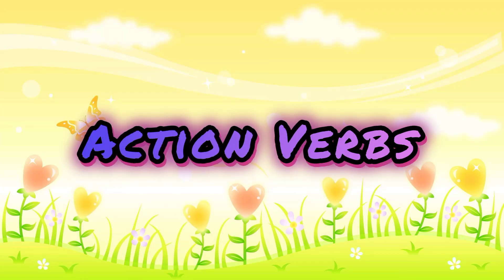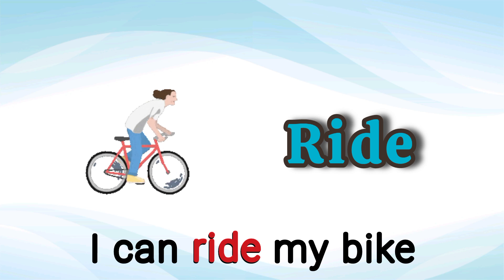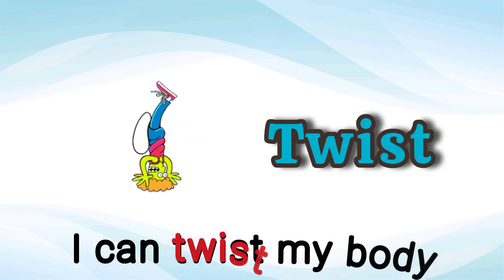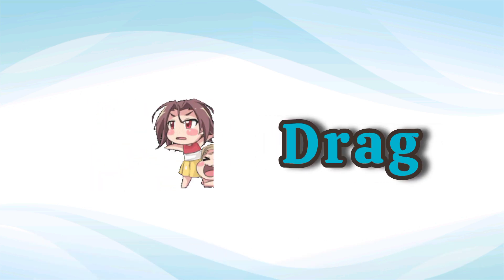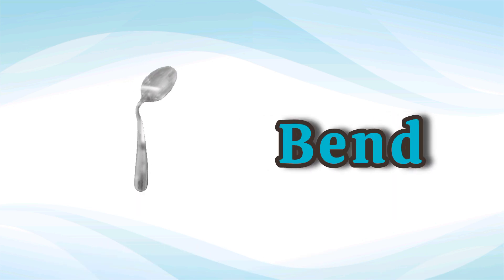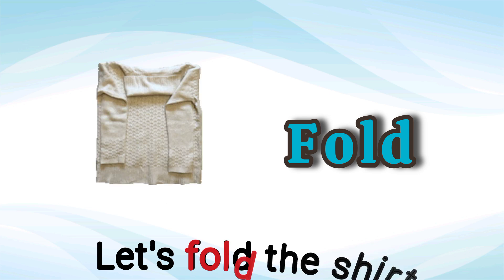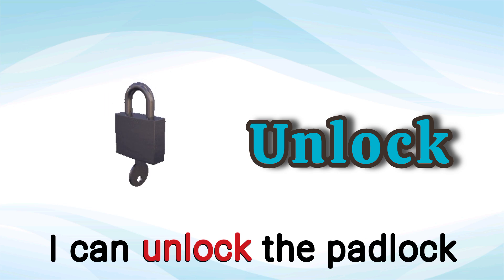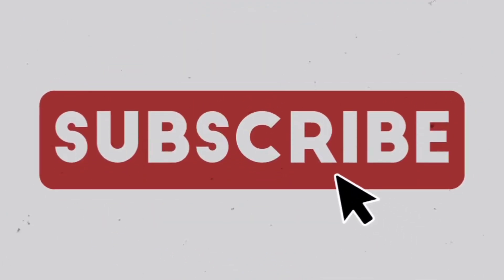Action Verbs for Kids | Learn Action Words with Simple Sentence | English Vocabulary for Kids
Action Verbs for Kids | Learn Action Words with Simple Sentence | English Vocabulary for Kids | Kids Vocabulary - Action Words with Sentences | Action Verbs for kids | Kids Preschool Learning

Teach these ACTION WORDS to their kids. It improves the kids speaking language
Top 50 Actions Words for kids | Learn Day to Day Action Words | Kids Preschool Learning
Actions Words for Kids | Learn Action Verb for Kids | Action Verb | Kids Vocabulary
Action Verbs - Action Words - Learn English for kids
Essential Learning for Preschoolers
Action Words - Verbs | English Grammar

Kids can easily learn ACTION WORDS from this video.

Parents make use of this video to teach the basic vocabulary for your tiny tots. Speech will develop by seeing these kind of videos and make them to learn more interesting things in their favorite way.